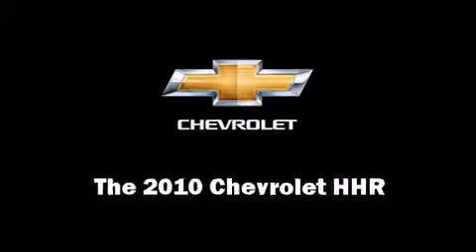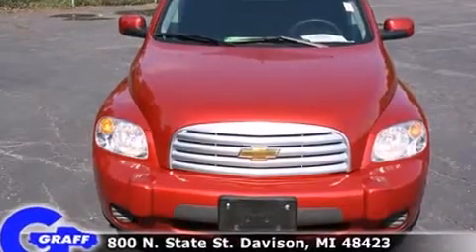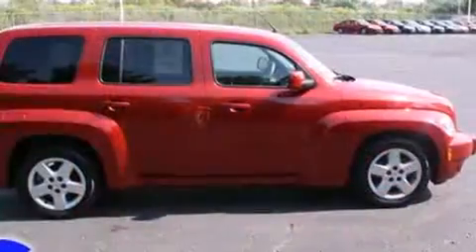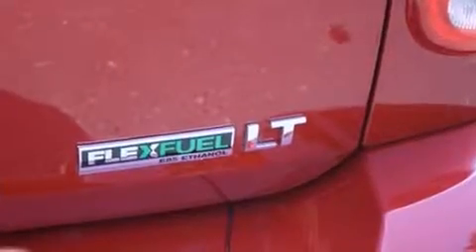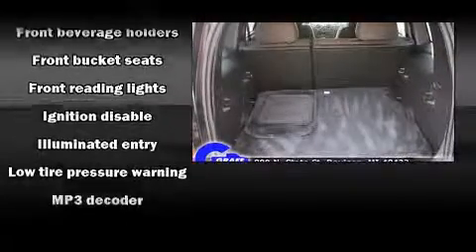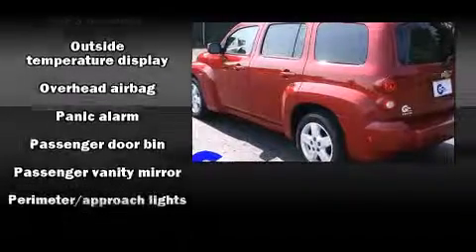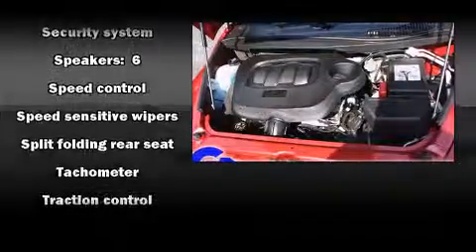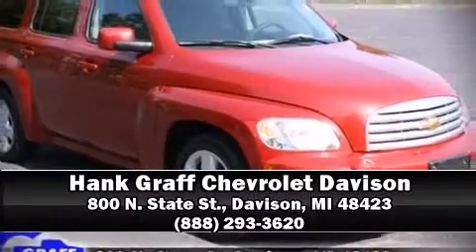Used 2010 Chevrolet HHR - StockID: 6-81922GG - Hank Graff Davison, Flint Chevy Dealer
- You are viewing one of our Used Chevrolet SUV's, Hank Graff Chevrolet Davison encourages you to come in for a test drive on this Used 2010 Chevrolet HHR, stock# 6-81922GG. We are located in Davison Michigan near Flint, MI - Grand Blanc, MI - Lapeer, MI - All Surrounding Mid-Michigan areas. Come take a look at this Used 2010 Chevrolet HHR today. Our experienced sales staff is eager to share its knowledge and enthusiasm with you.

Year: 2010
Make: Chevrolet
Model: HHR
Bodystyle: SUV
Engine: I-4 cyl
Trans.:
Miles: 41020
Exterior: Crystal Red Metallic Tintcoat
Interior:

Hank Graff Chevrolet Davison
Address:
800 N. State St.